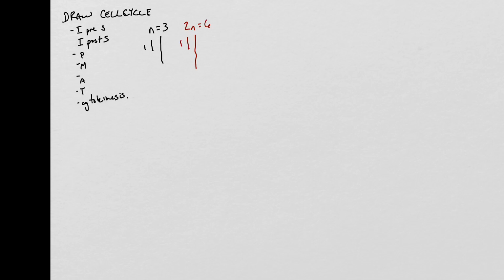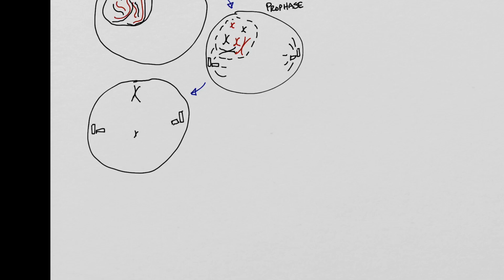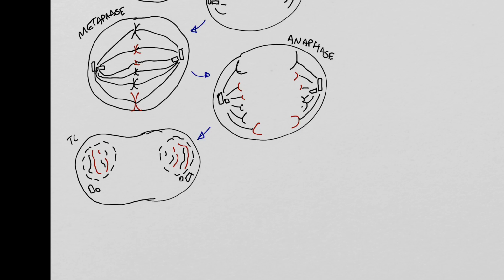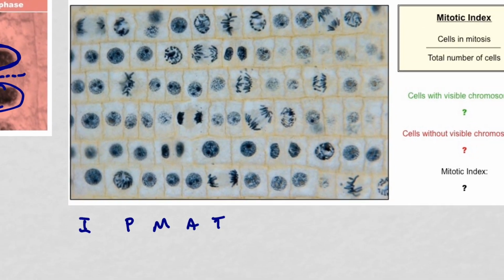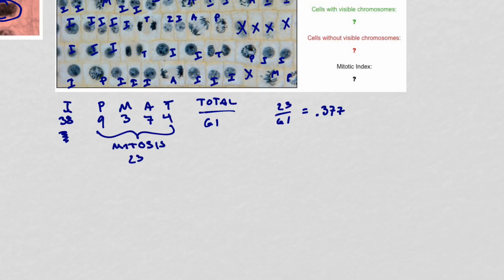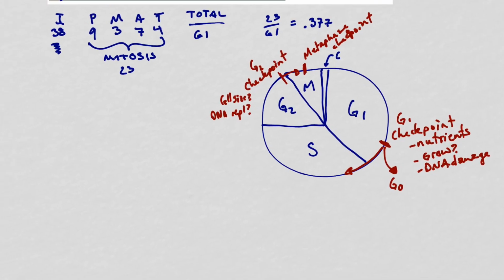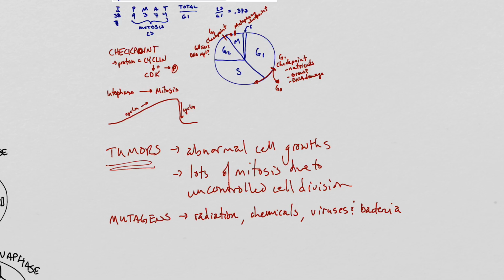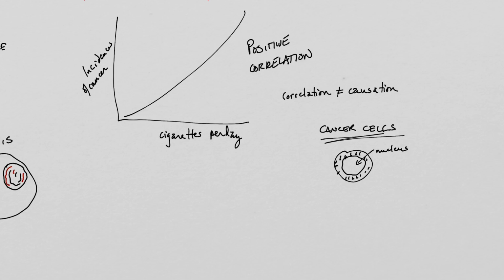Practice drawing mitosis, make a mitotic index, and learn how the cell cycle keeps cancer at bay.